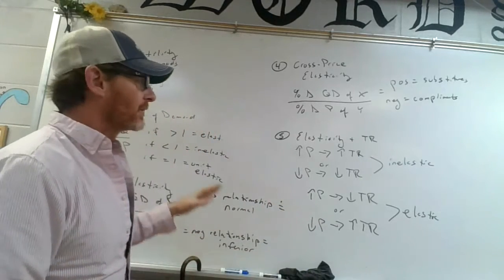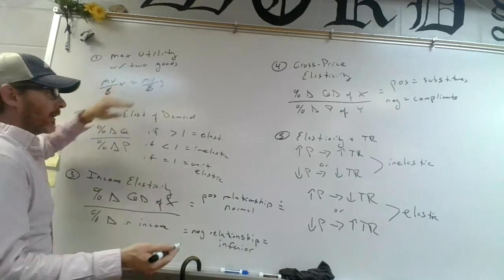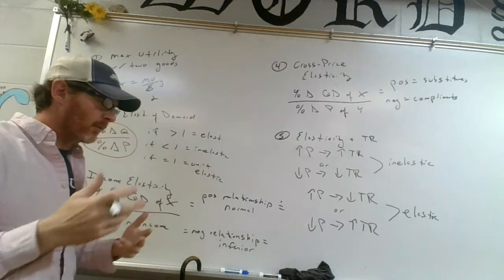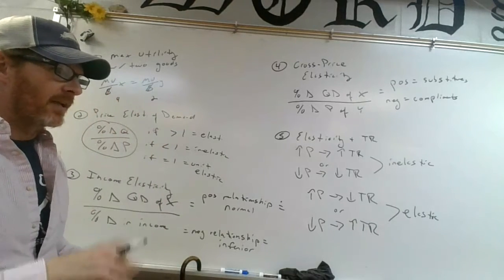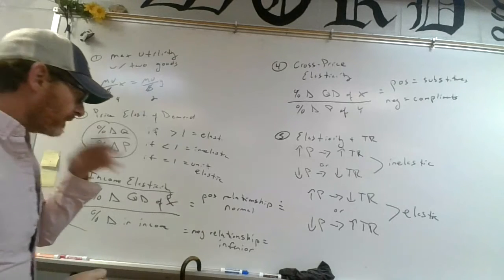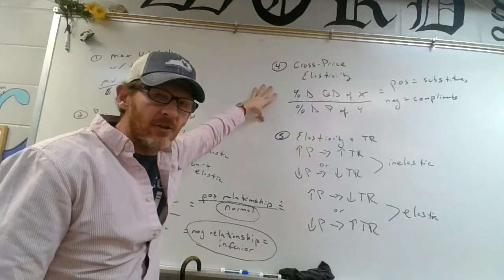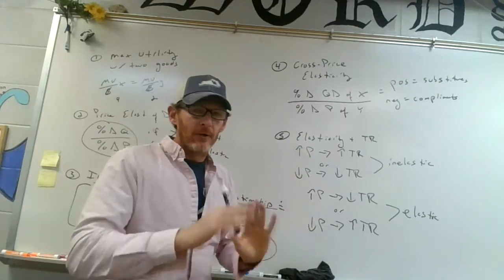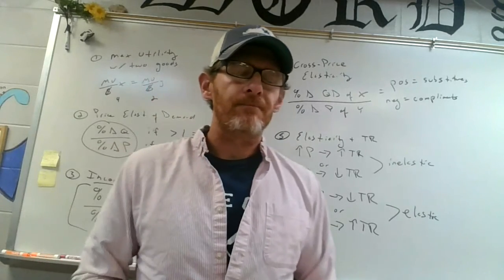Equations for Unit 2 Micro